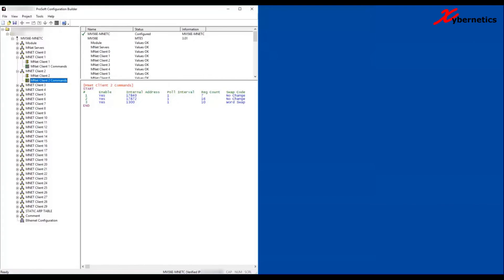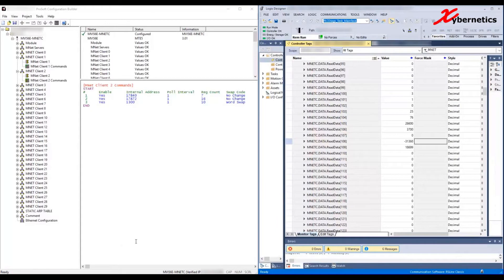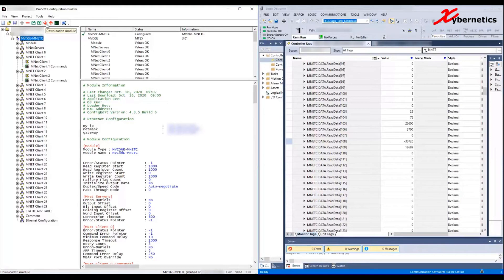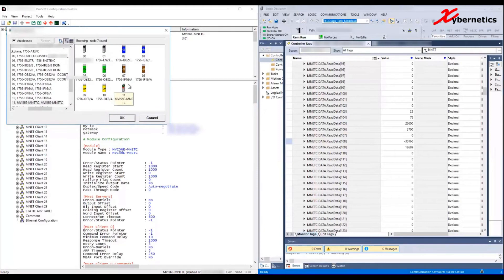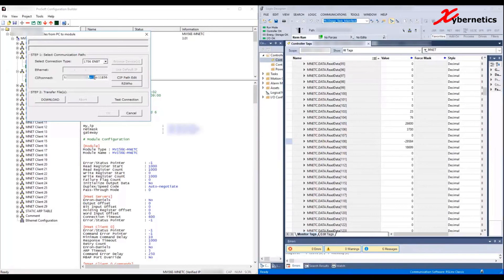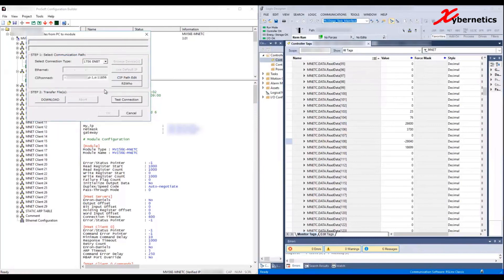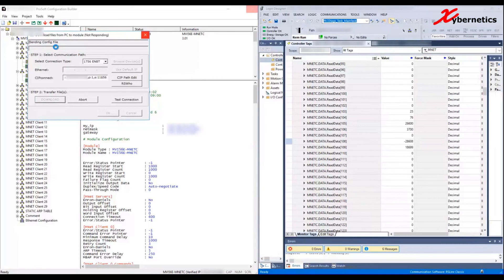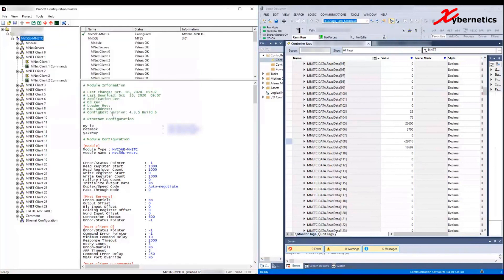How To Write ProSoft Configuration To ProSoft Module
This video is to explain how to write ProSoft configuration to ProSoft Module. The IP address can be changed both locally and remotely as all the communication is done through the Ethernet.

We will be using the ProSoft Configuration Builder in-build diagnostics tools to perform the communication diagnostics.